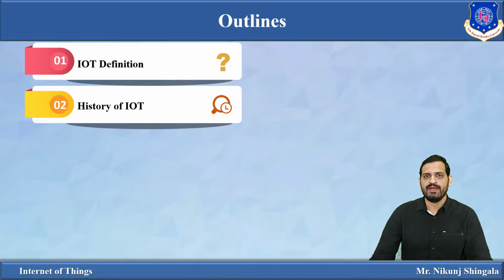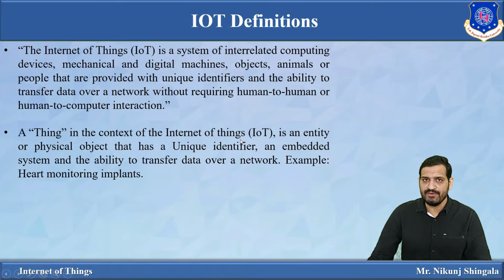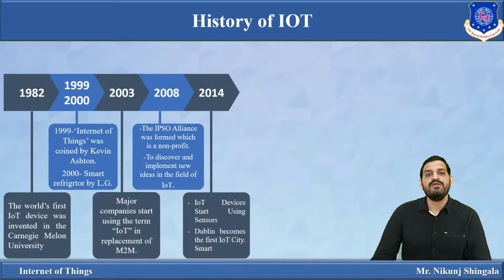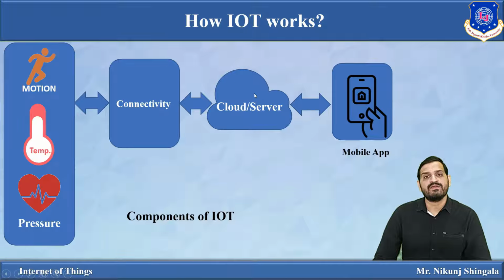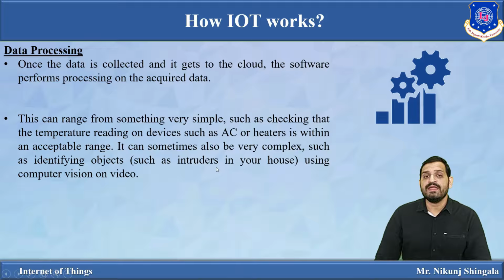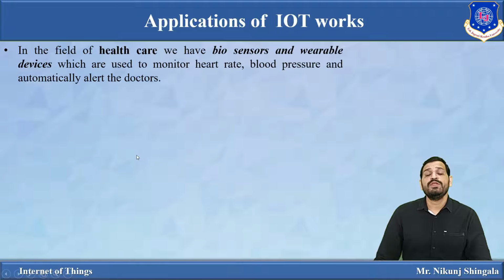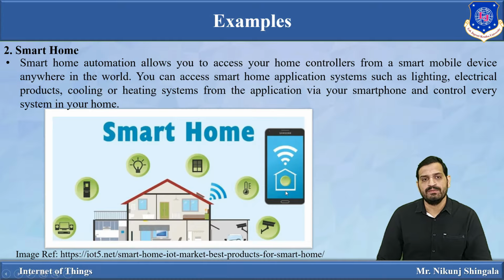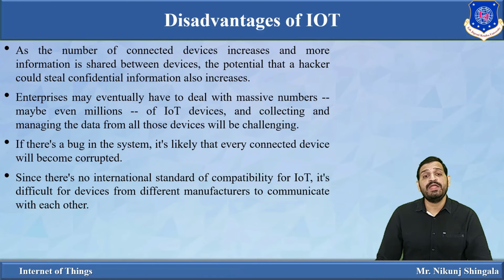Practical-01_Introduction to Internet of Things| IOT Workshop - Laboratory | First Year Engineering